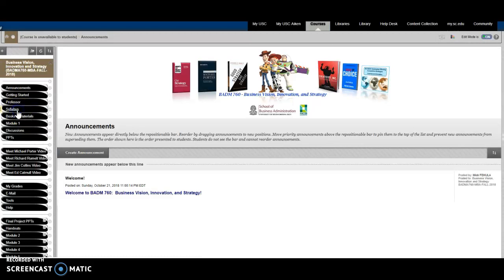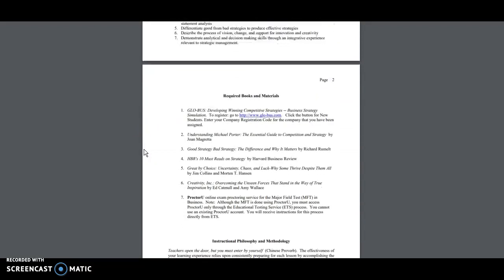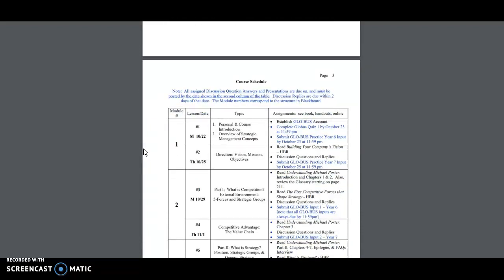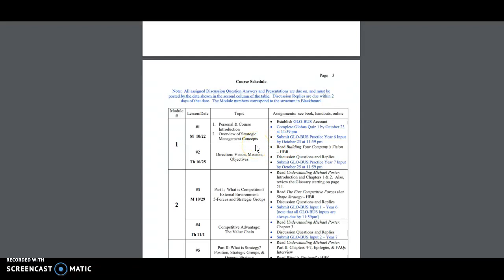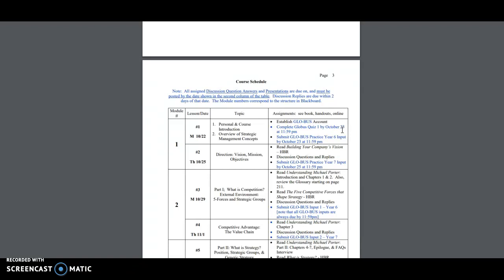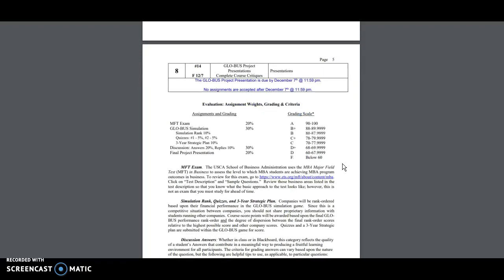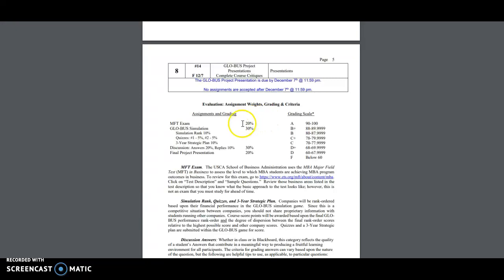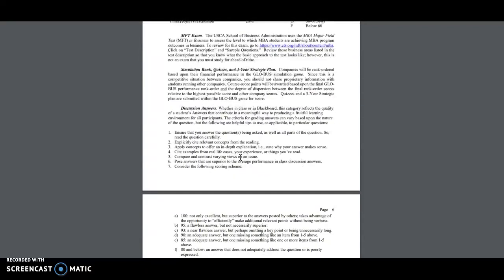BADM 760 Syllabus Introduction